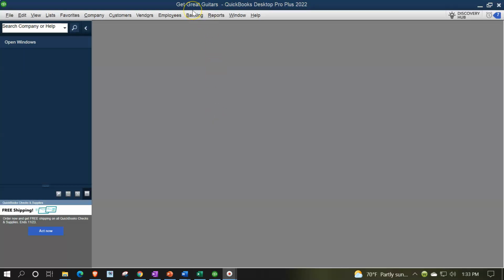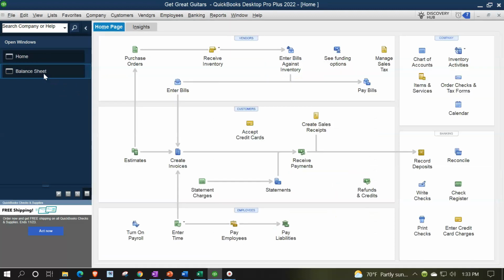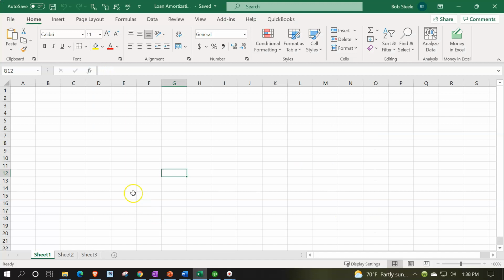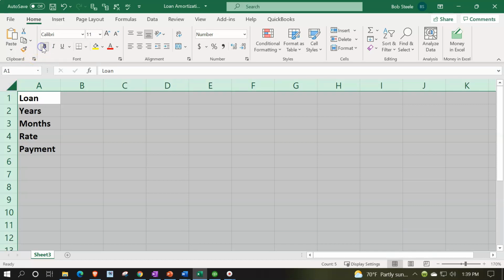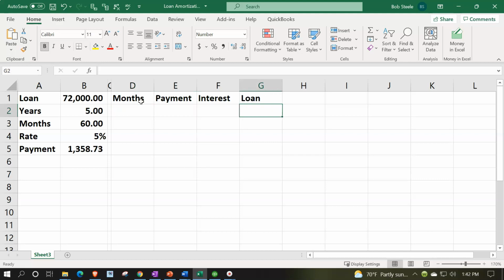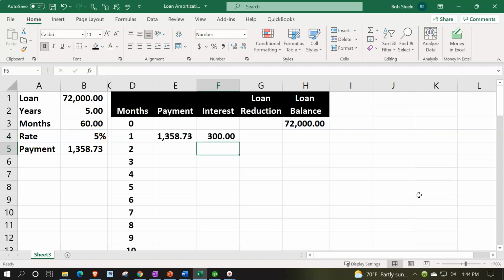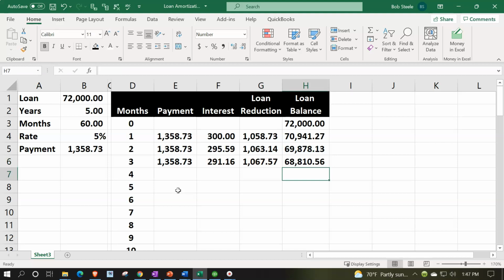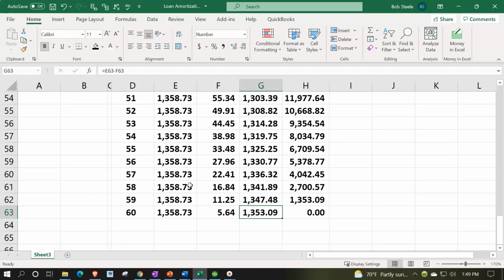Make Amortization Table 8020 QuickBooks Pro Plus Desktop 2022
Make Amortization Table